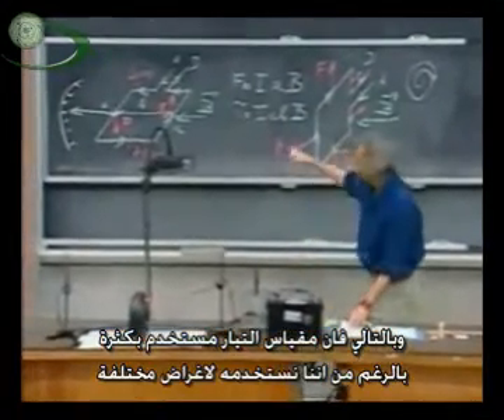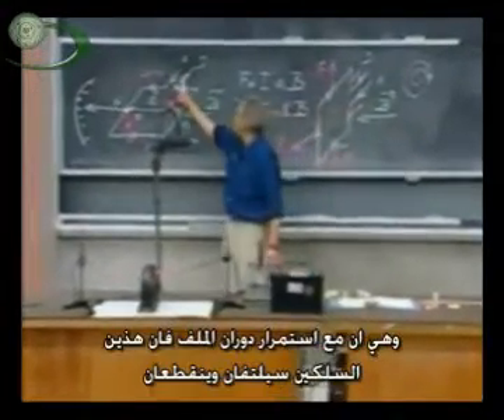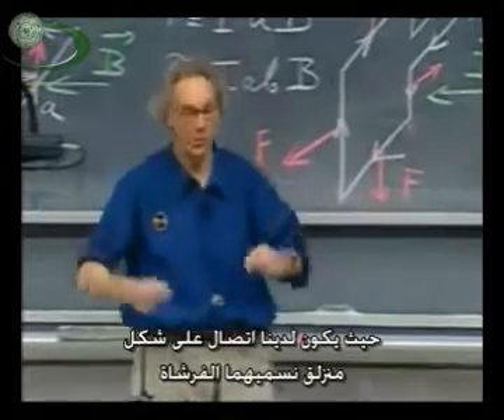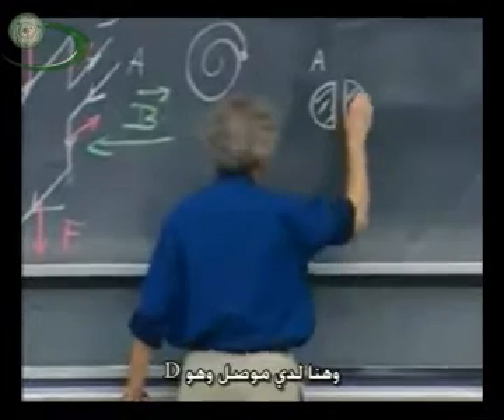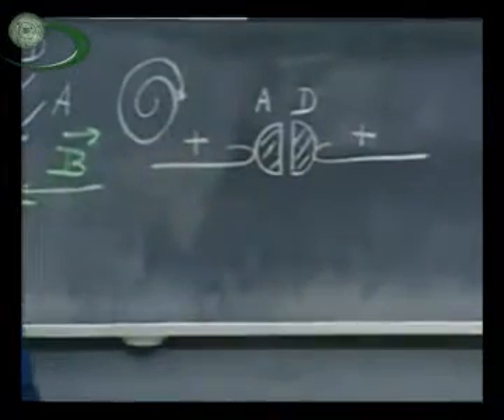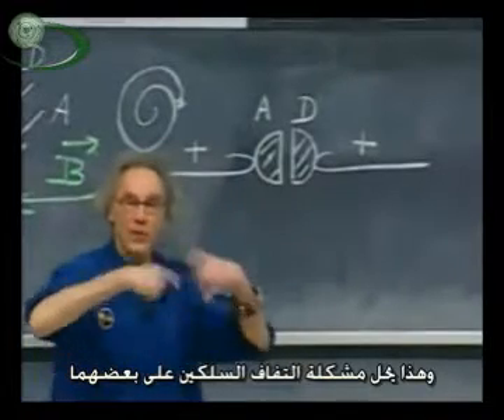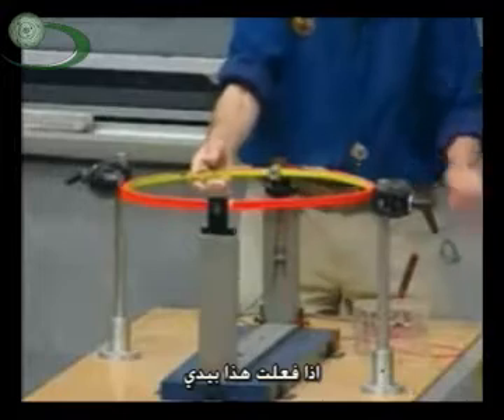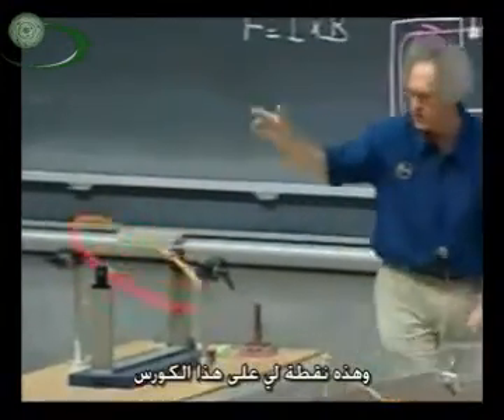(6) Magnetic field المجال المغناطيسي